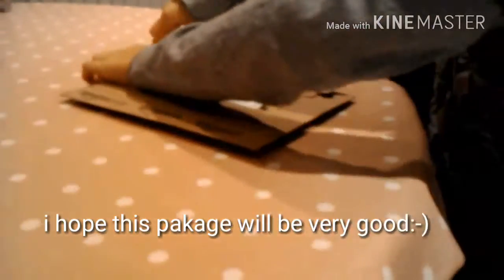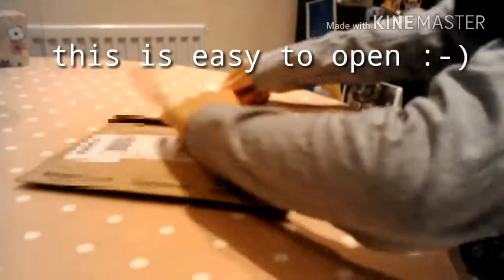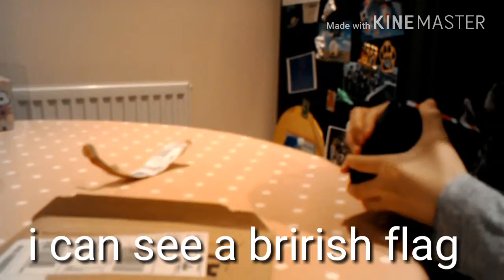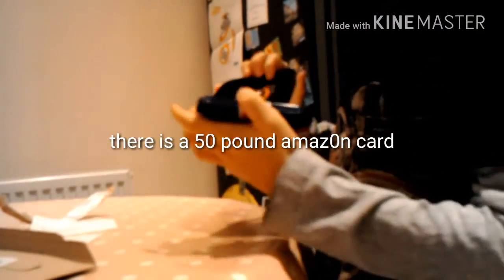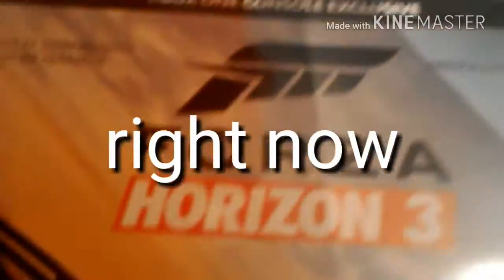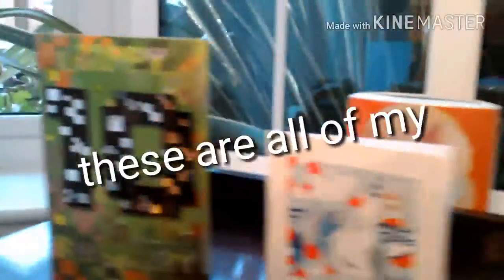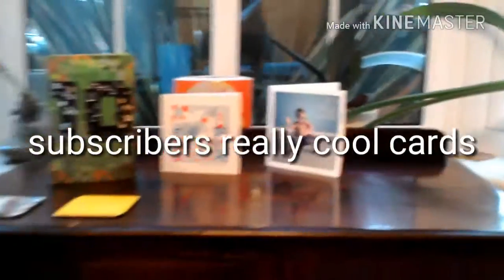David mlg voice package opening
Mahabharata:-)